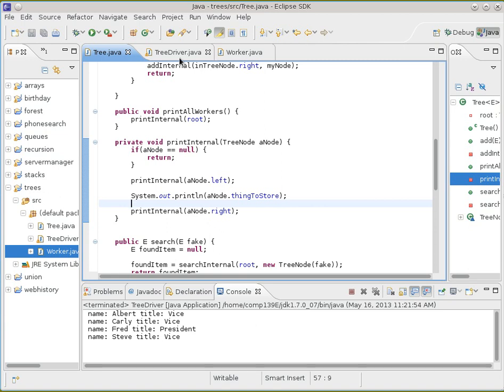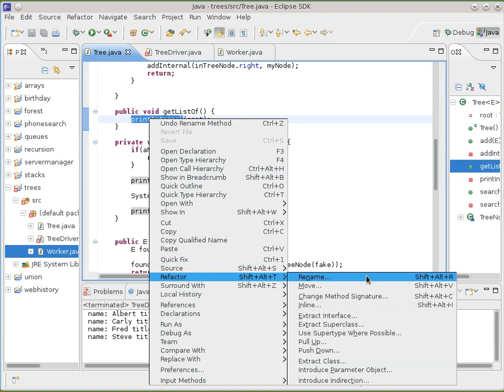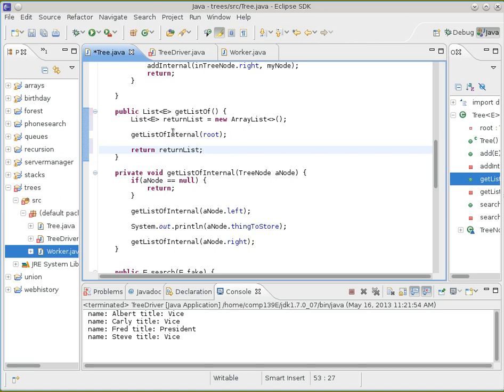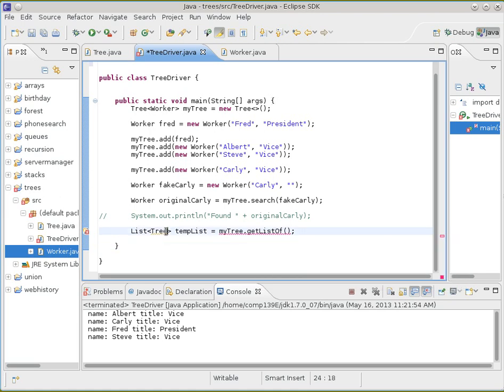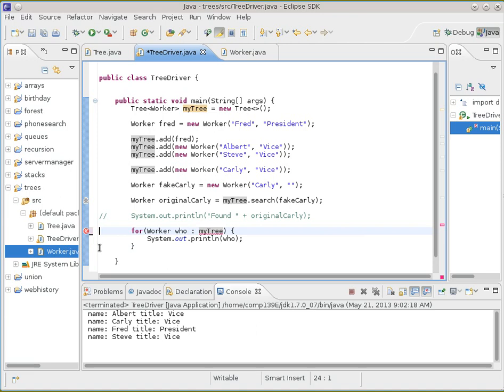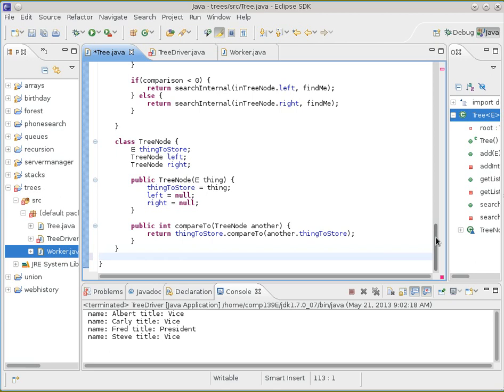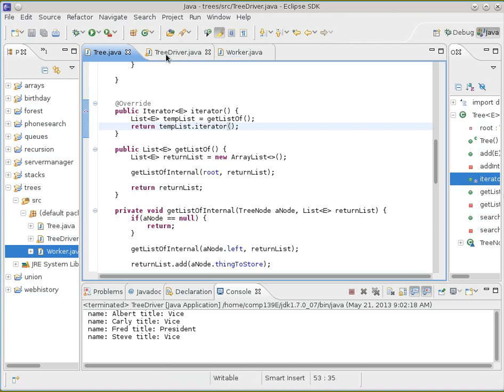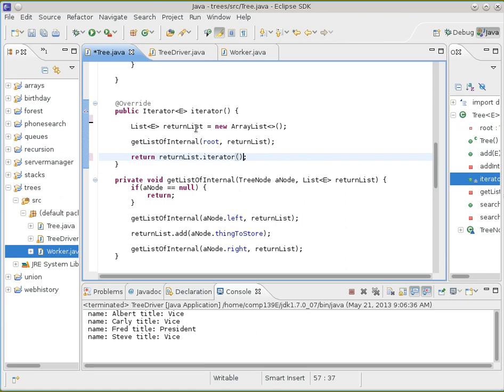Comp139 Lecture 22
Fix the "printAll" method to send back a list. Fix sending back a list to allow "for each" to work on the tree directly.